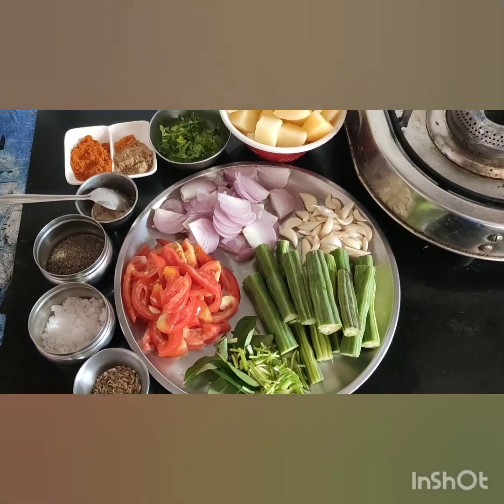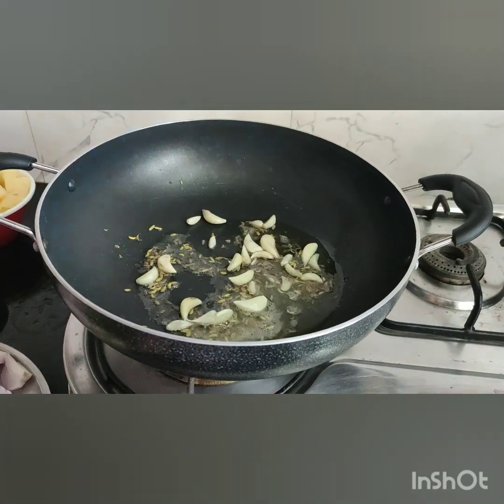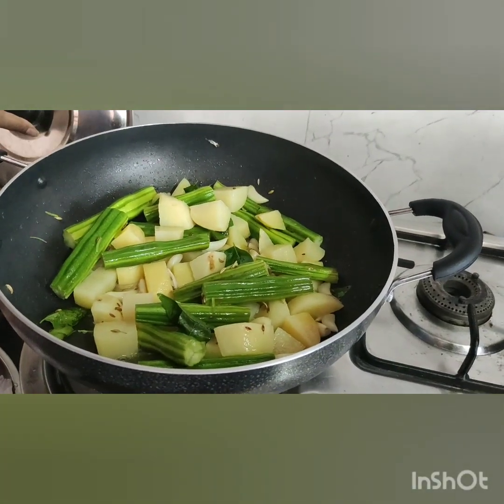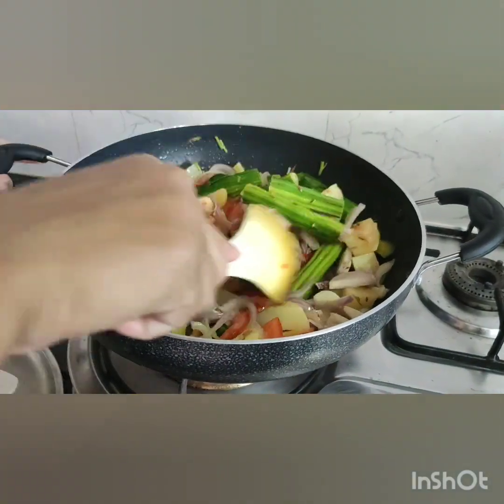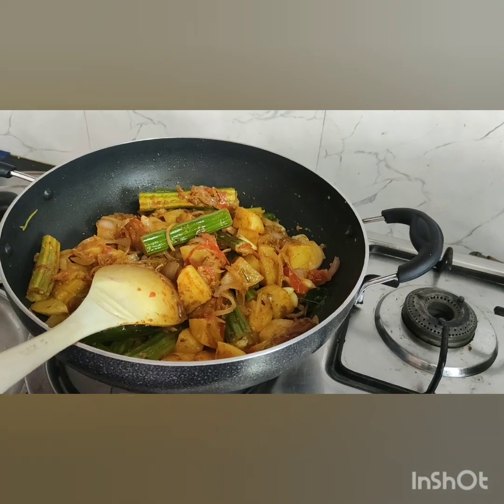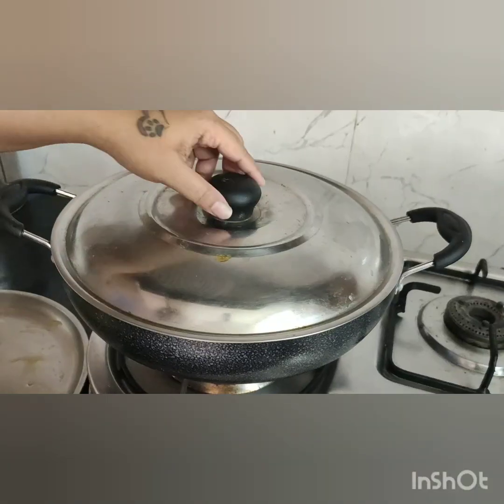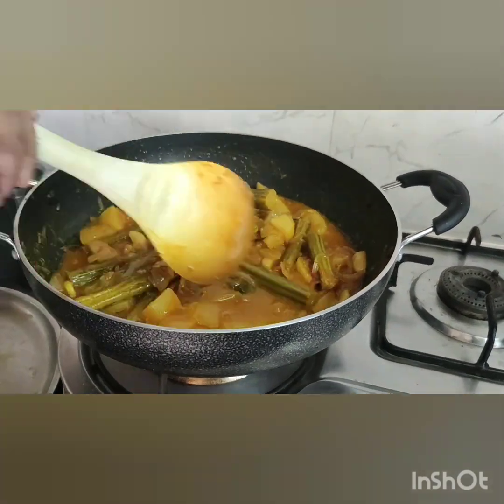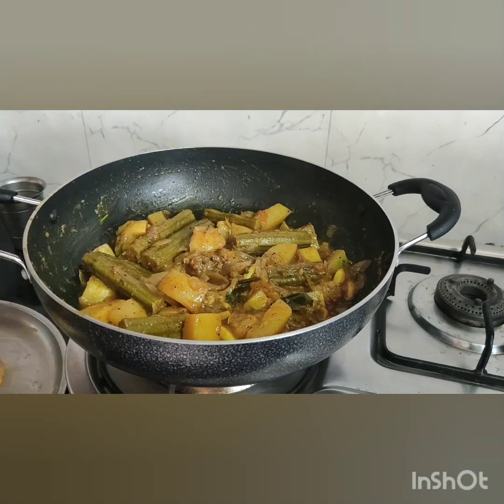Drumstick Aloo Pepper Fry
Ingredients:
2 nos Drumstick
3 nos diced potatoes
2 nos sliced onion
2 nos sliced tomatoes
1 whole garlic bulb
Curry leaves
Coriander leaves with stalks
1+ glass water
1 tsp ginger garlic paste
1 1/2 tsp pepper powder
1 1/2 tsp kuzhambu chilli powder
1 tsp coriander powder
Some turmeric powder
Salt to taste
Jeera n saunf
Gingelly oil

Method:
1. Take a kadai, heat oil add jeera n saunf - let it splutter n add garlic pods, drumstick,curry leaves n coriander stalks along with potatoes, salt..cover n let it cook for 5mins.
2. Add onion n tomato, mix well n add get Ngee garlic paste, let it cook for a while without adding any water.
3. Now add the masala powders n mix well. Add water, cover n cook.
4. Add more water if required, let it boil. Switch off the stove, add pepper powder, coriander leaves, mix.
5. Cover n keep it aside for 5 to 10mins, as the veggies has to blend in the pepper.
6. Serve hot.